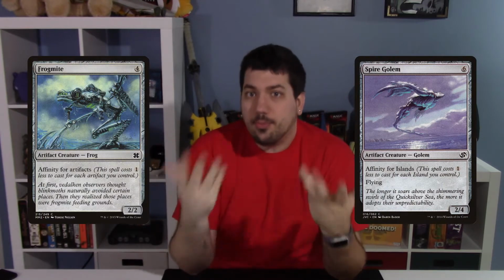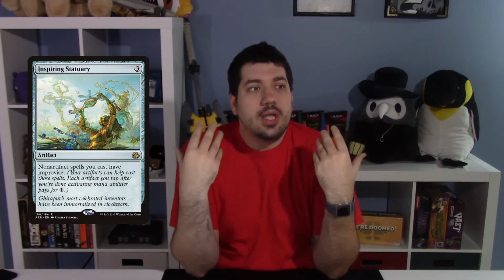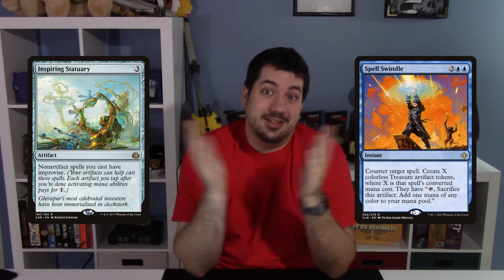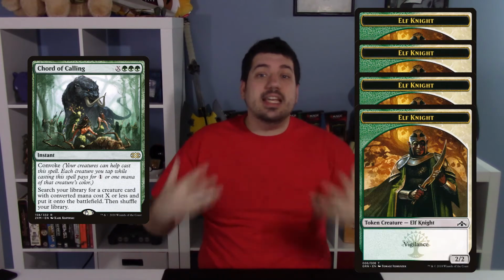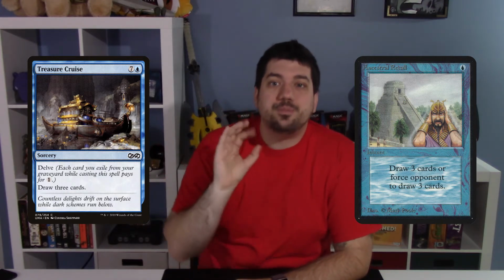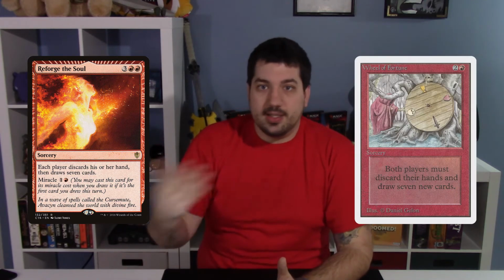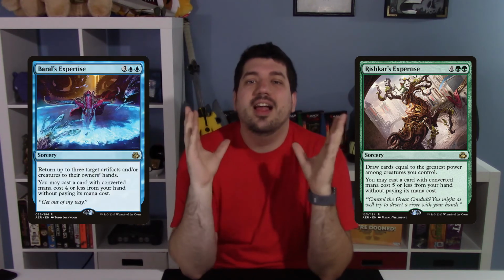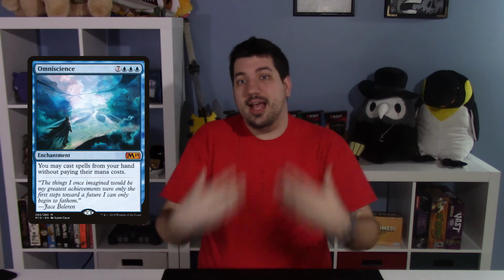WHAT A SAVINGS! Mechanics to Cast Your Spells on the Cheap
Are you tired of spending all your mana on one spell? Are you sick of needing mana rocks just to get your game plan going? Are you done with paying full price to get half value? Well, NO MORE! Today, we will go over ways you can save greatly on your spells!